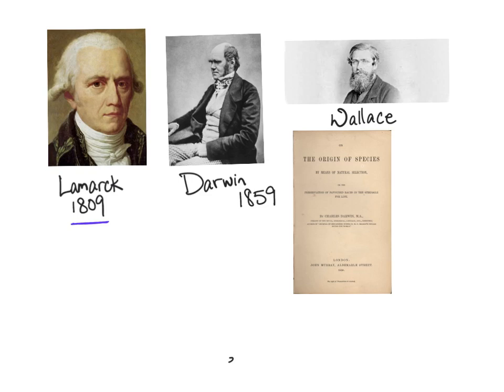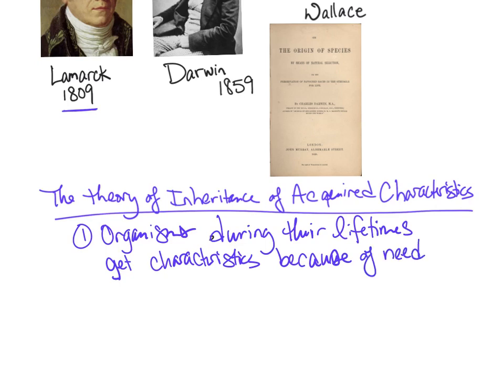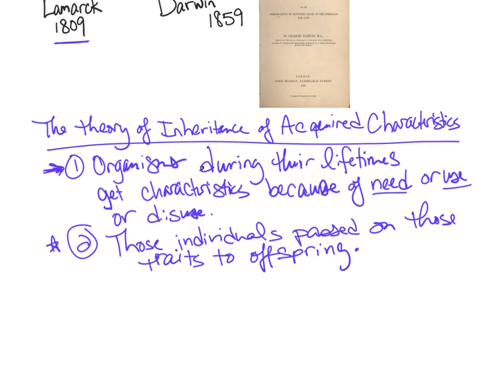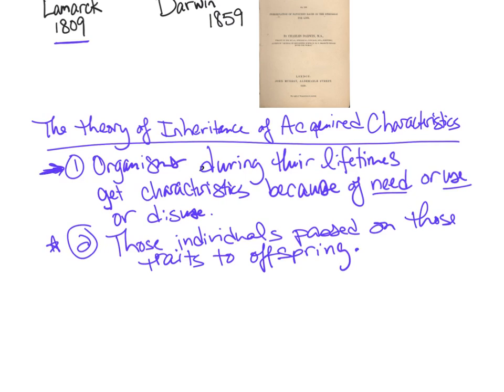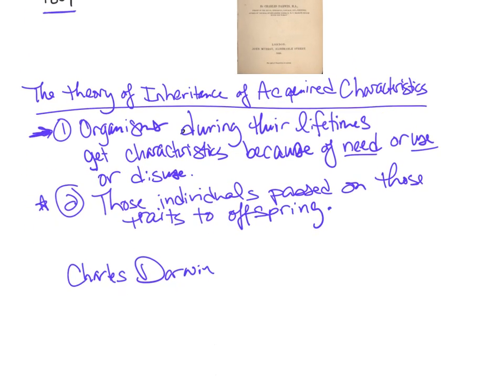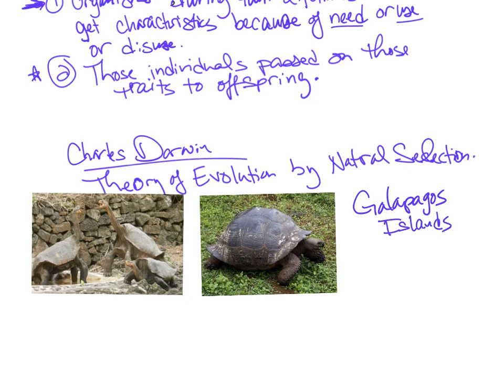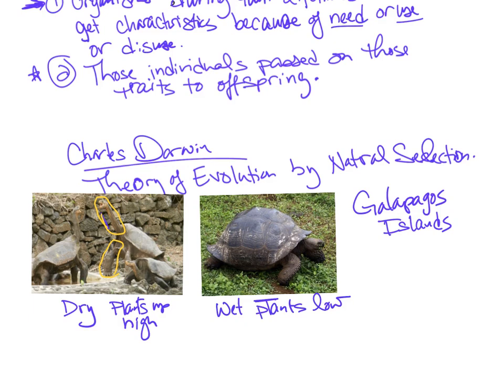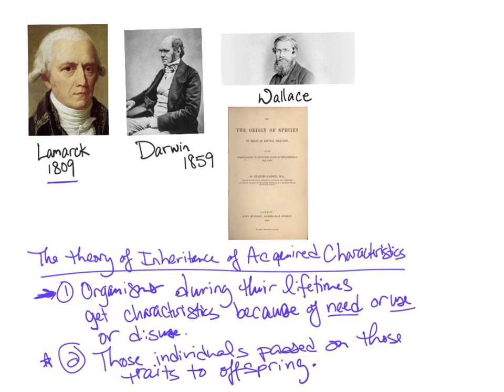Lamarck and Darwin